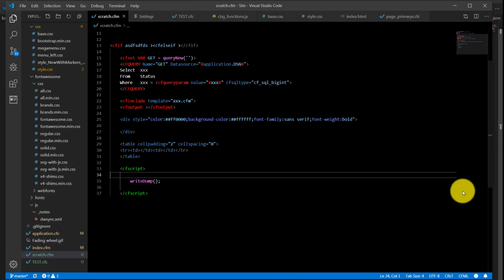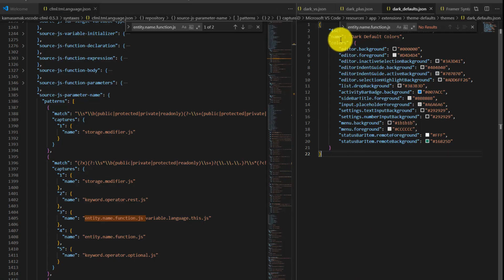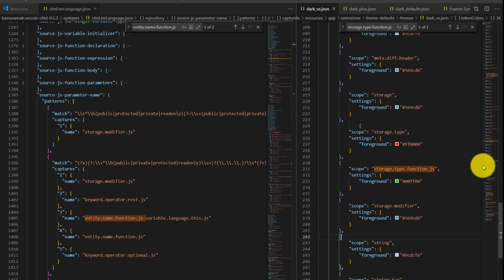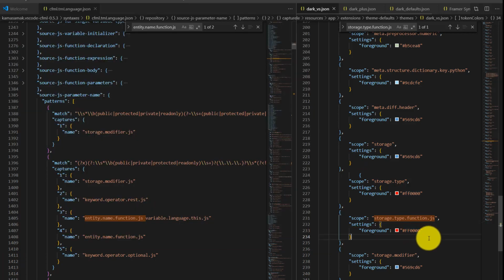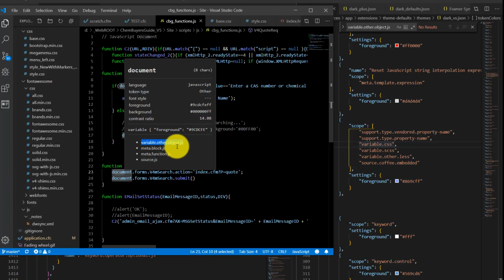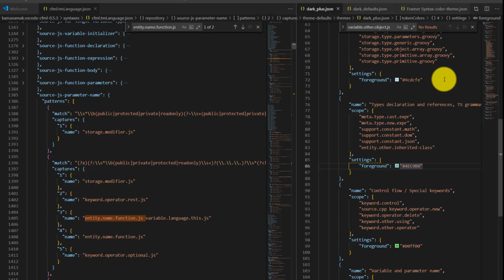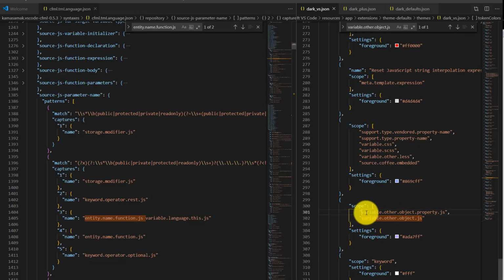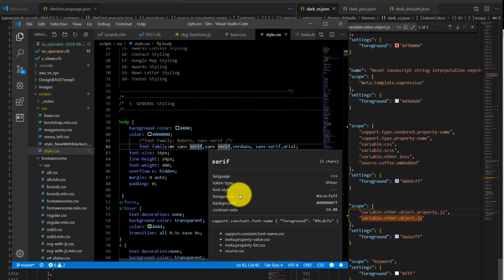VS Code : Change Any Tag Color. Edit Custom Syntax Colors (No extension)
Default Themes Directory:
C:\program files\Microsoft VS Code\resources\app\extensions\theme-defaults\themes